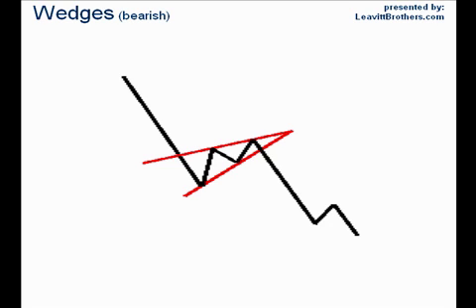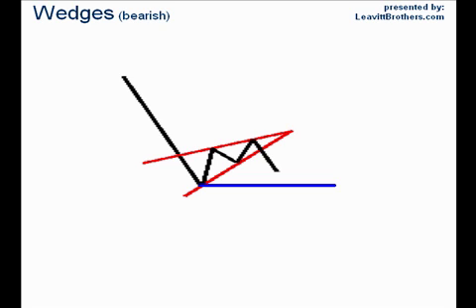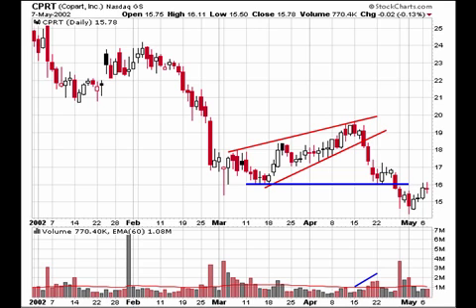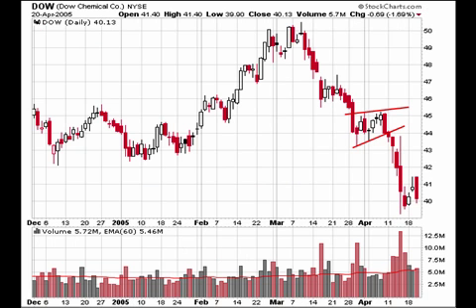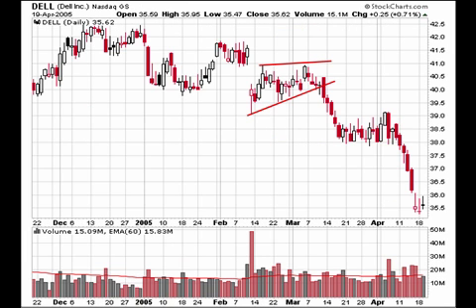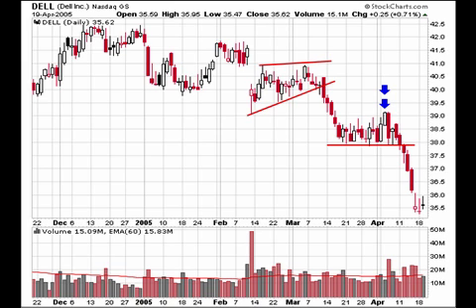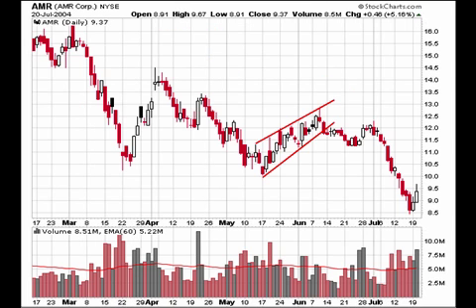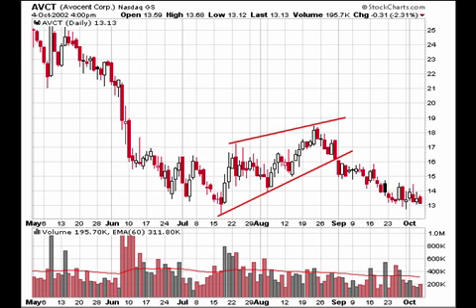Chart Patterns - Wedges (bearish)